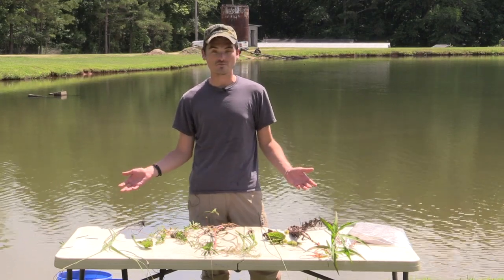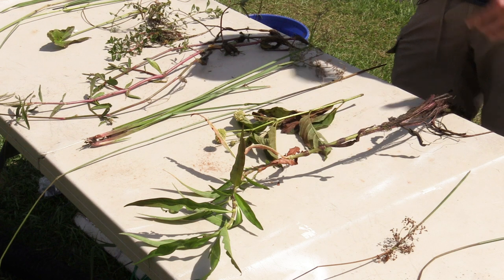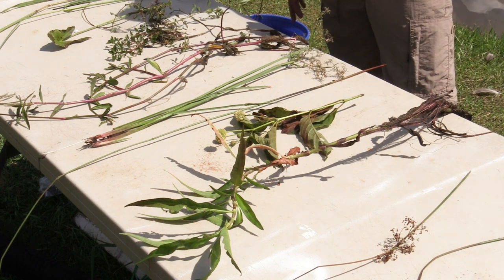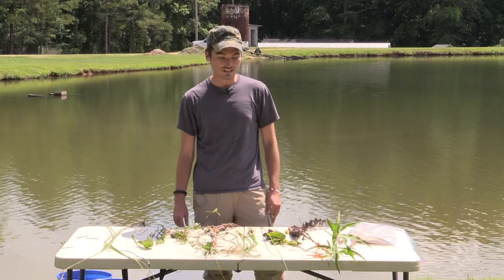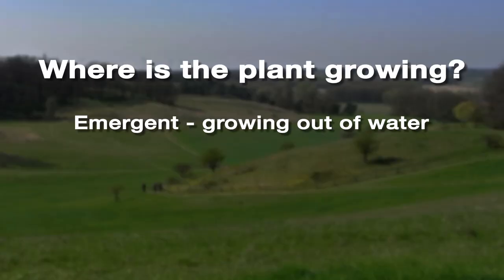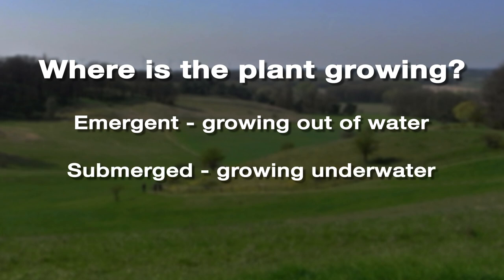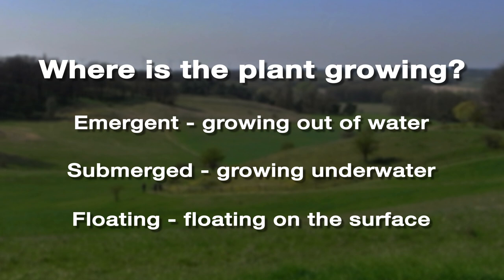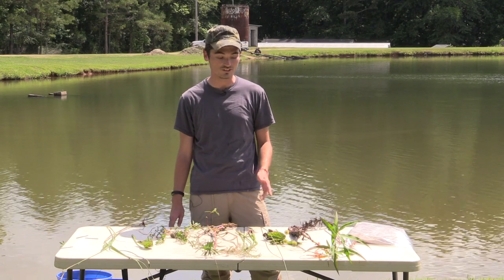How to Identify Pond Plants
Pond plants can have both positive and negative effects on recreational fishing ponds. When deciding if a plant needs to be controlled and how to control it, it is important to identify the plant.  Some of the terms used by plant biologists can be a bit confusing.  In this video, Rob Eckelbecker a graduate student in the Auburn University School of Fisheries, described some of the general structures of plants that are common in plant of the Southeast US.  He also demonstrates how to collect plants to bring to a professional for identification.